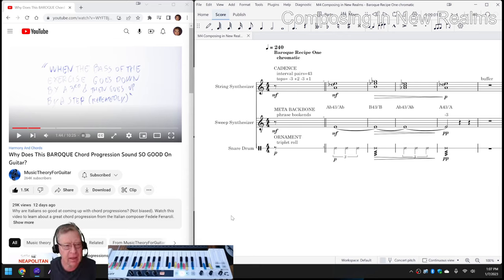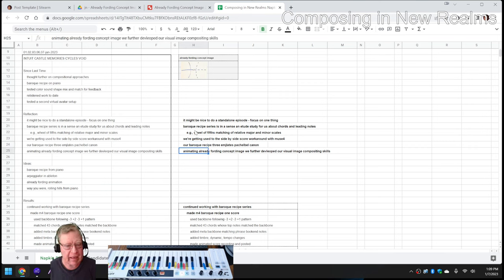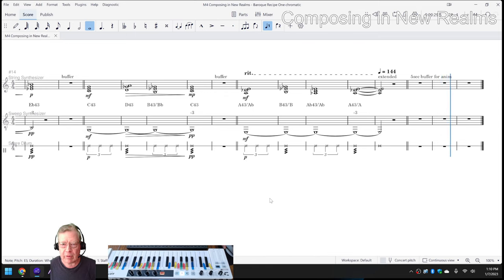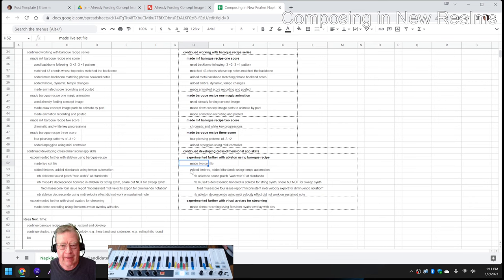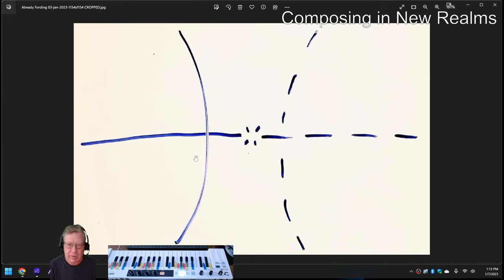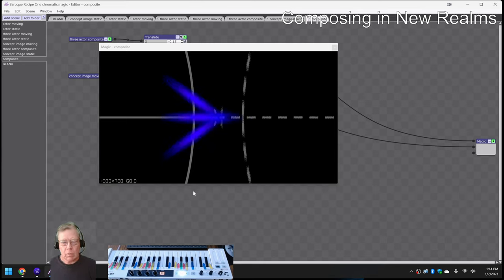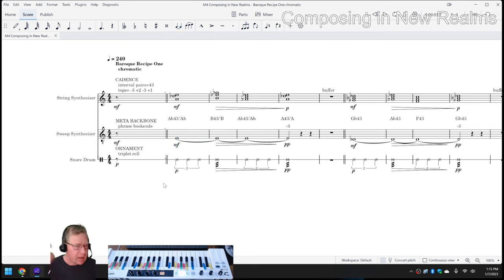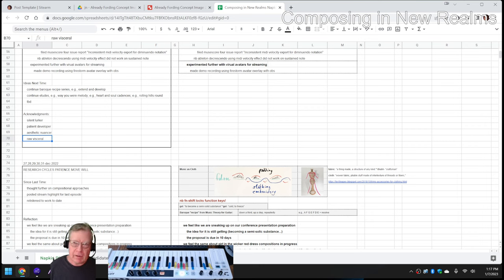Composing in New Realms 11 INTUIT CASTLE MEMORIES CYCLES VOID Stream Highlight 07 Jan 2023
baroque recipe one score and animation are completed